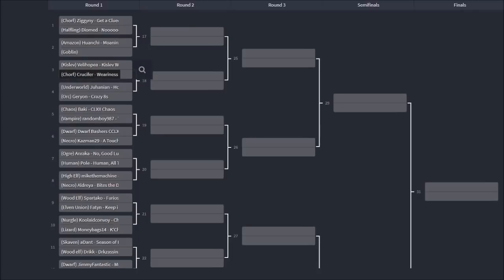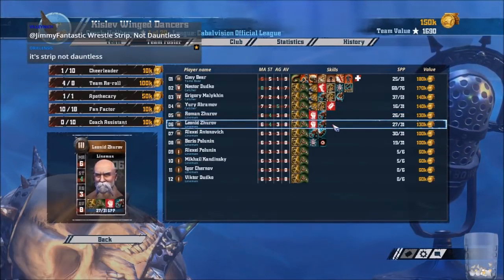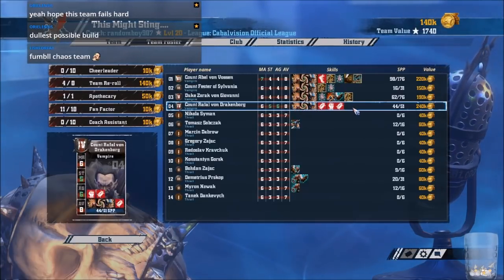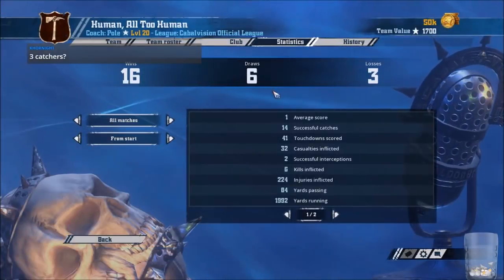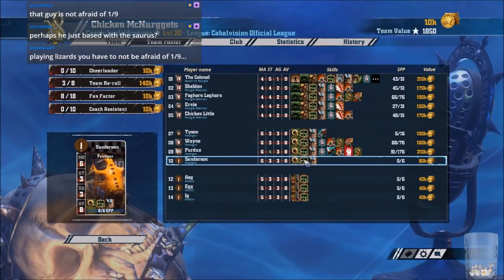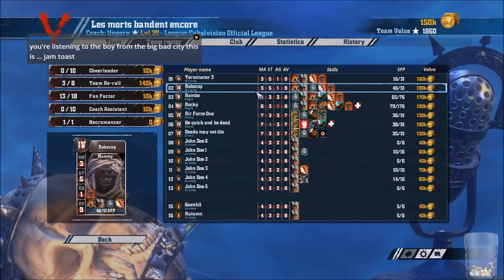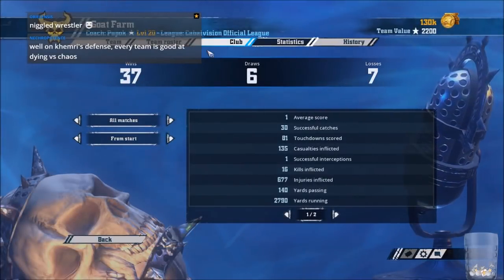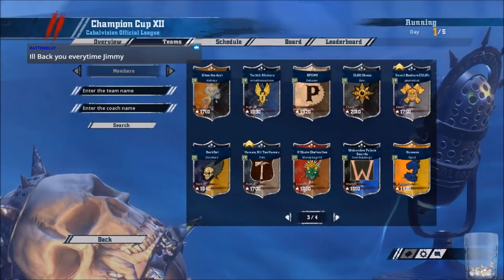Blood Bowl 2 - Champions Cup XII Preview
A look at the draw and all the teams + predictions!